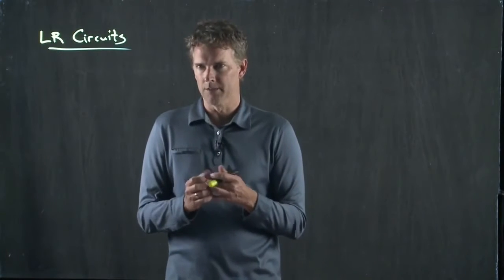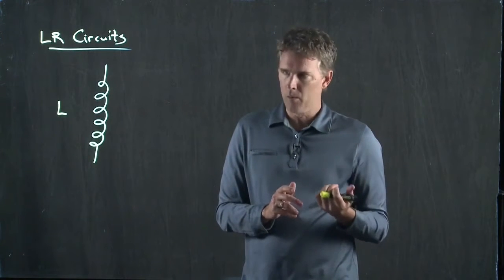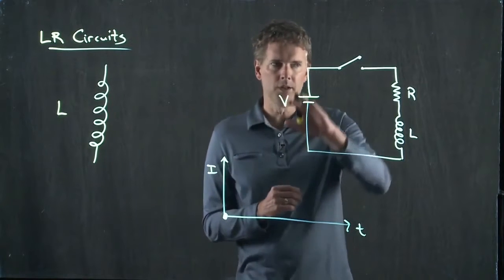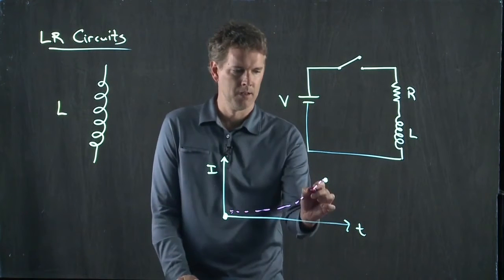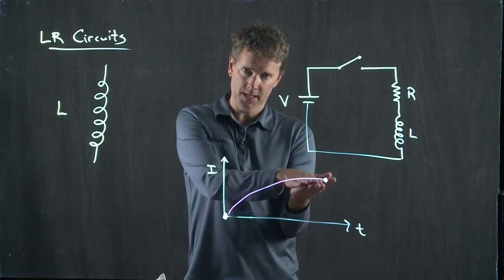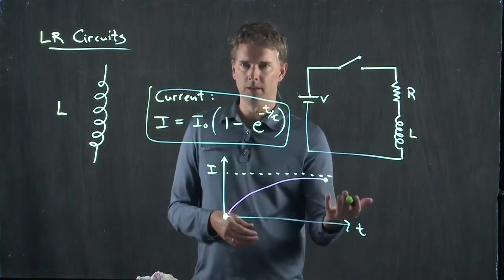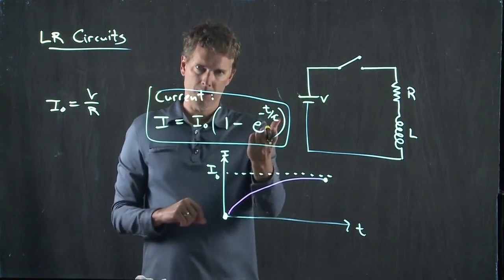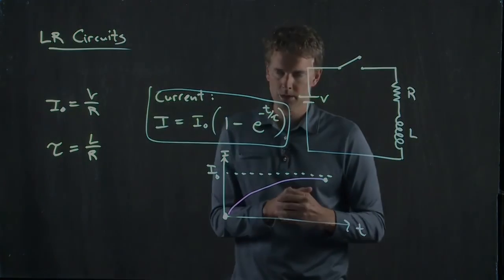Introduction to Alternating-Current (AC) Circuits | Physics with Professor Matt Anderson | M26-01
Let's learn about alternating current circuits and two of the key electrical components in them: resistors and inductors.